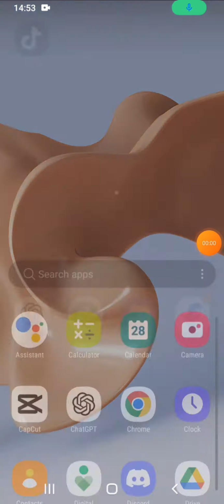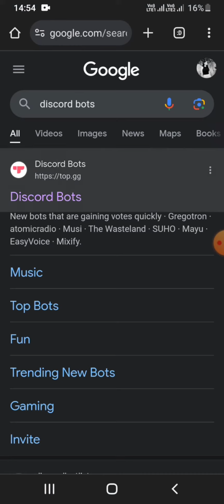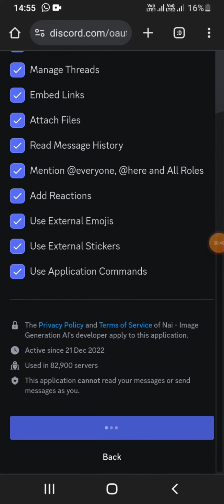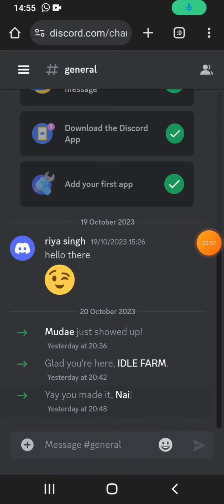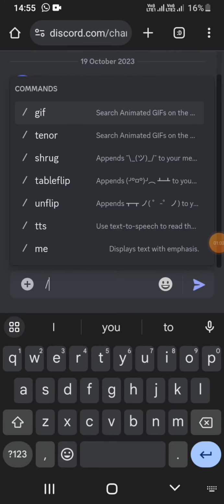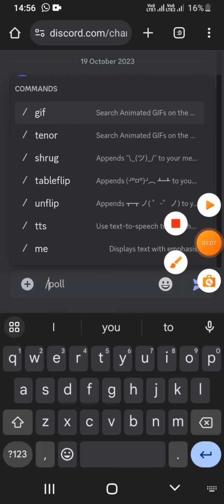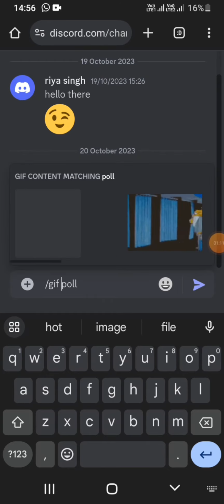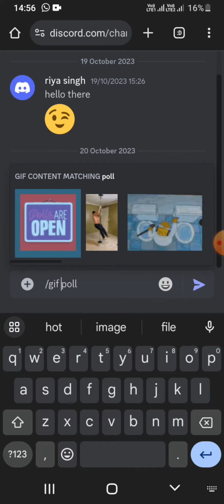How to Make A Poll on Discord (2023)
Learn How to Make Poll on Discord.
In this quick tutorial, learn how to create engaging polls on Discord and gather opinions from your server members effortlessly. Whether you're planning game nights, deciding on server topics, or just having fun, making polls is a breeze with our step-by-step guide.